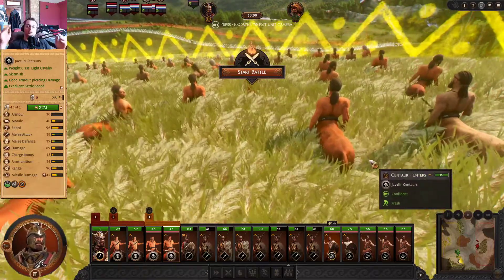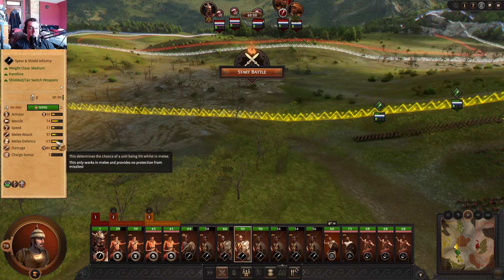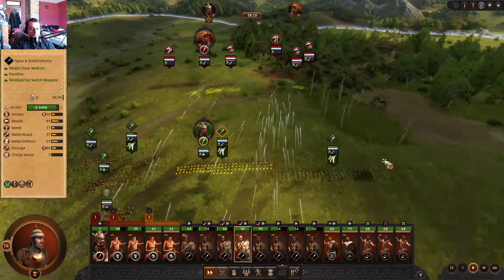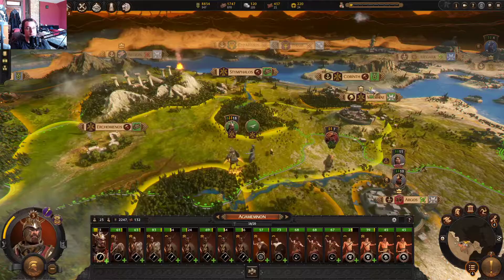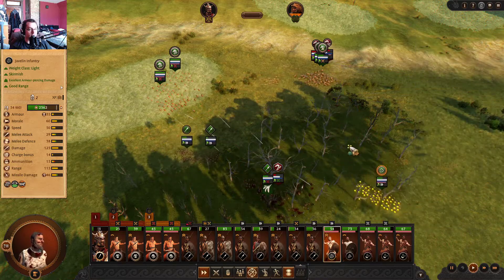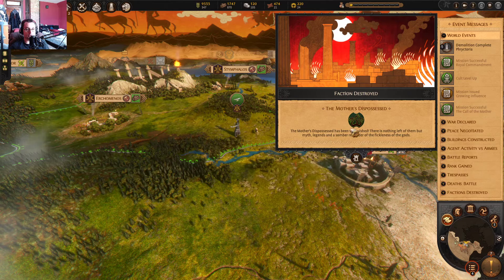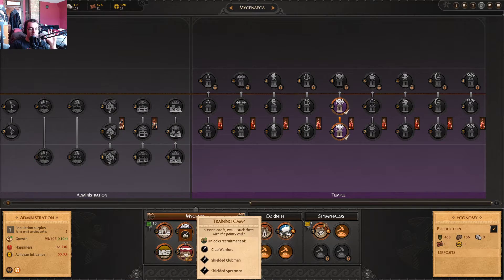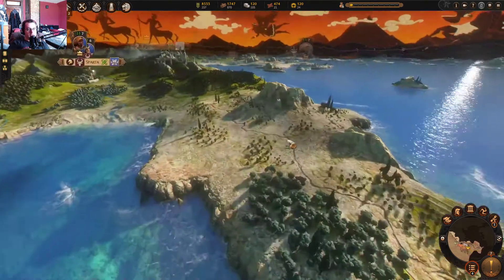Taking out the Mother's Children! Total War: Troy with Soro #2, Legendary Agamemnon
Today we gut the venom drinkers and show off more centaur goodness! (Sadly no centalk) Putting their gutless hordes to route with the spears of Mycenae!